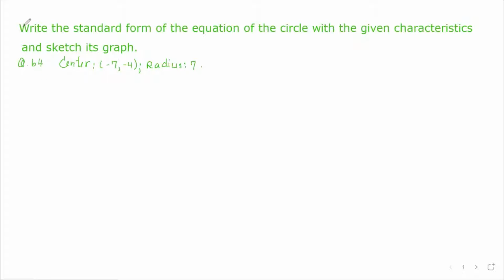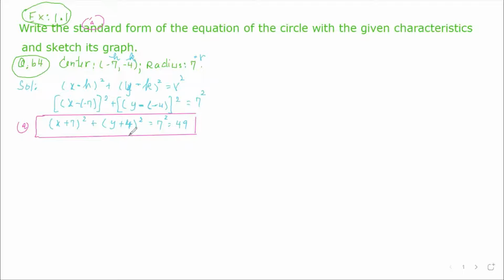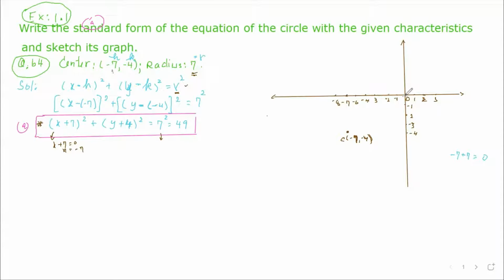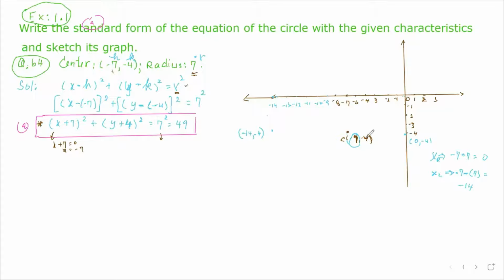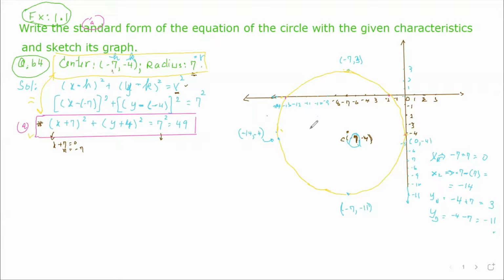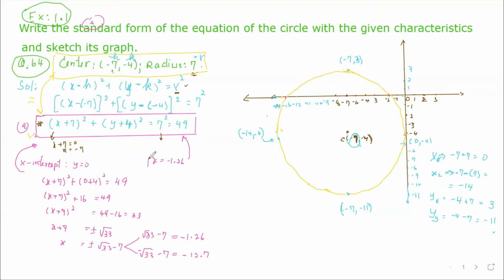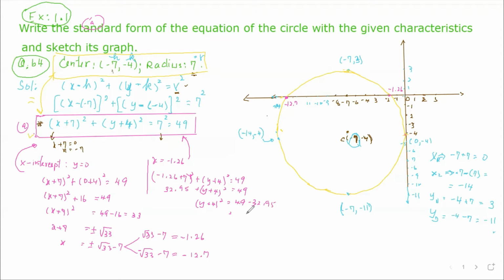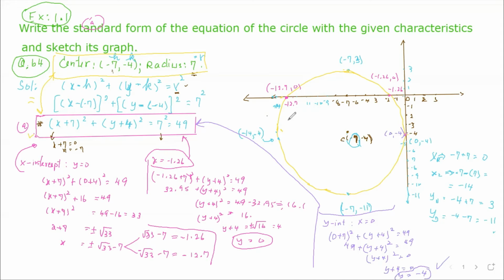Graphs of Equations of Circles (2)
Explanation of an example of "Circles" how to write the standard form of the equation of the circle with the given characteristics, sketch its graph, and find the x-intercepts and y-intercepts.